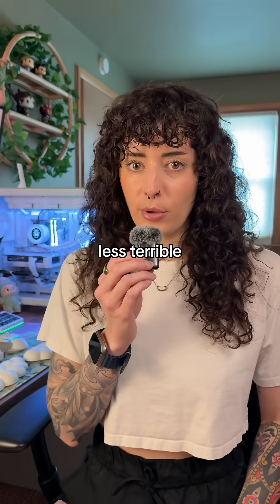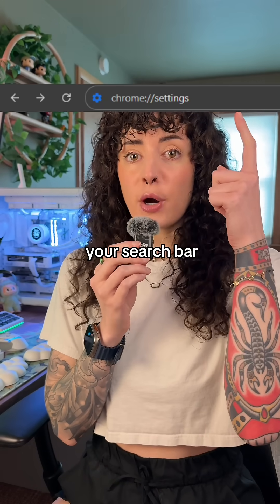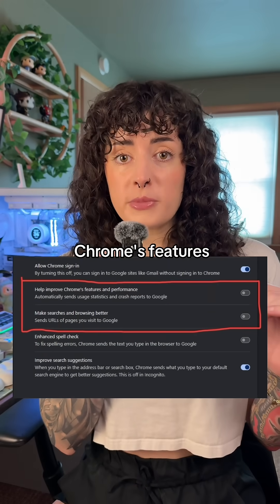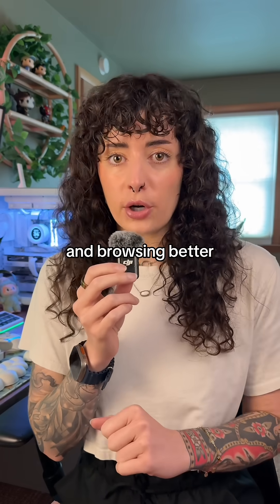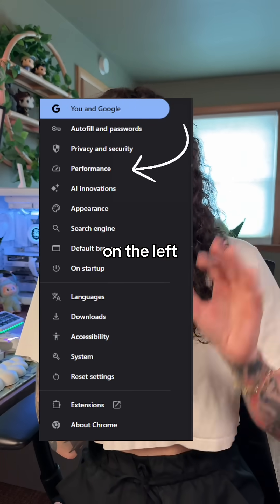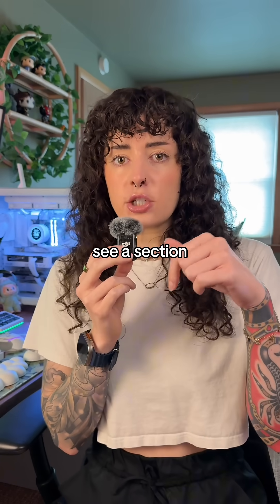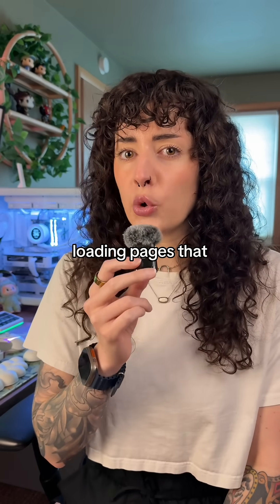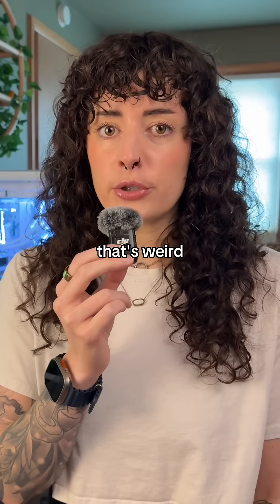How to make Google Chrome better